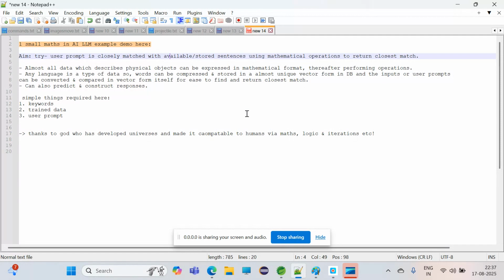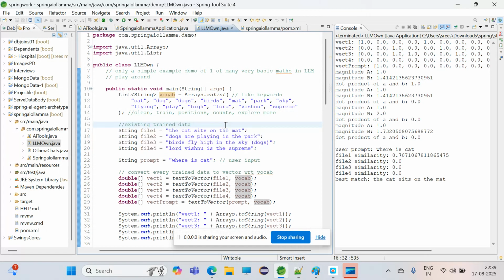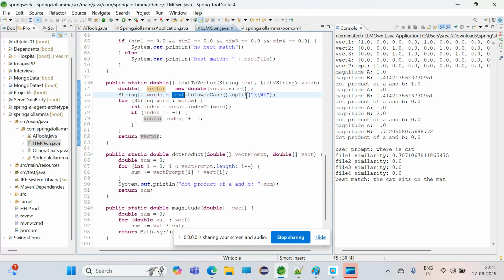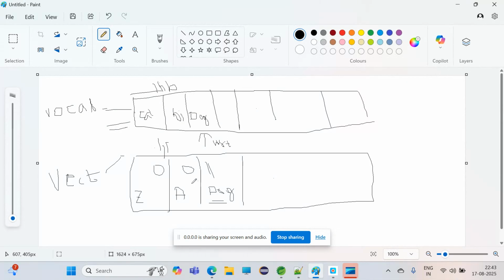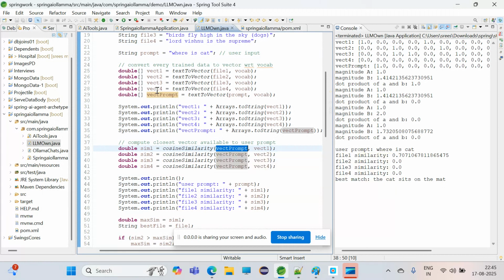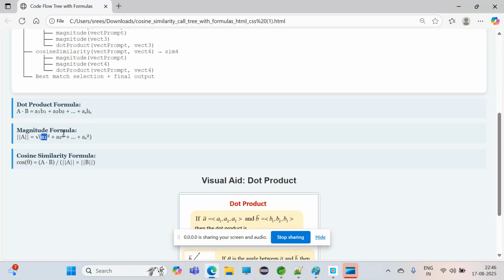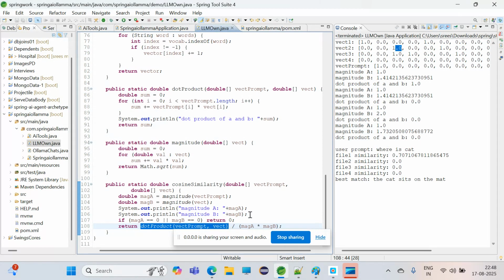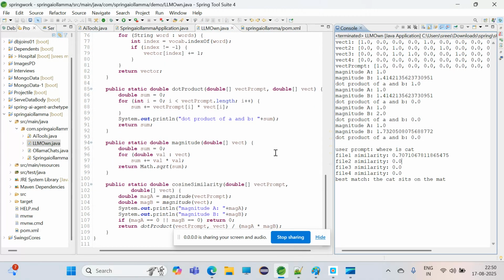Simple Demo of AI LLM Mathematical Vectors in Java